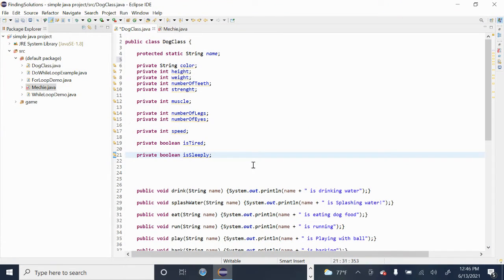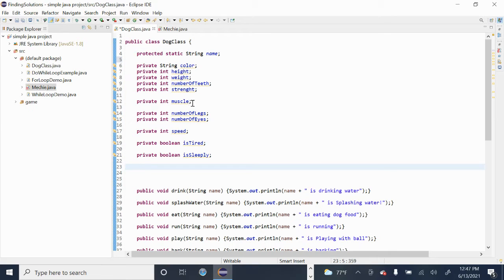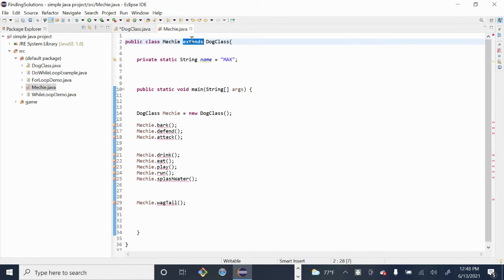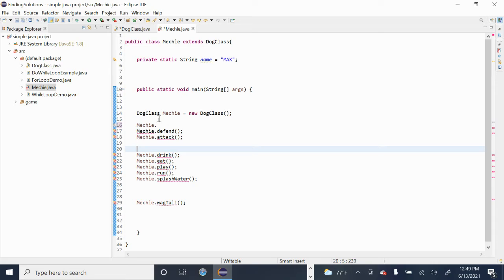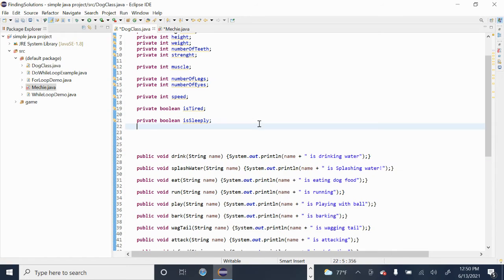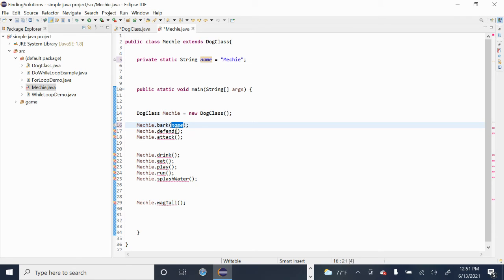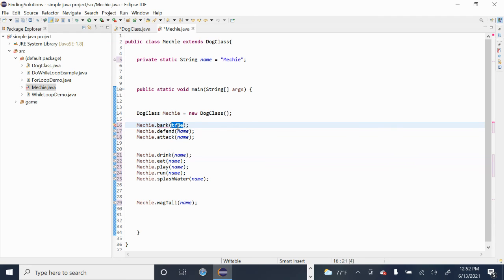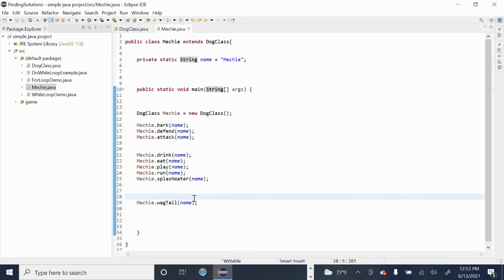Java Inheritance | Beginner level | Class set up